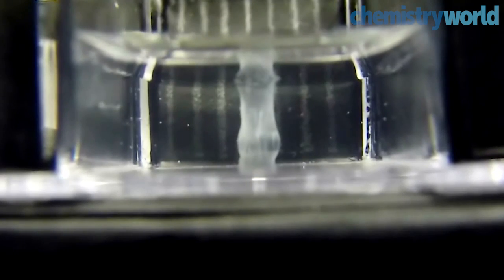Self-healing protein scaffold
An international team of researchers has made tubular protein-based structures that can be shaped into a network by manually pulling out new branches from existing tubes.

The biocompatibility of the structures means they could be used to make  tubular scaffolds as hosts for growing living cells.